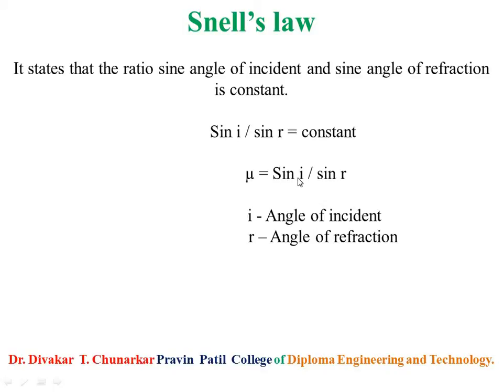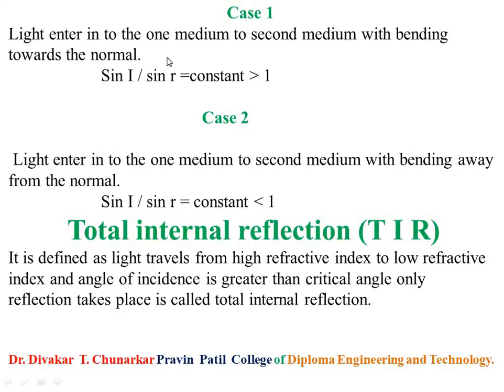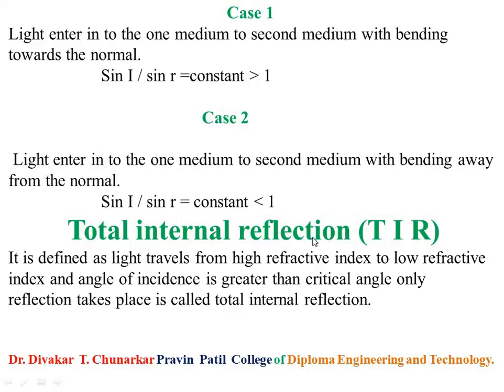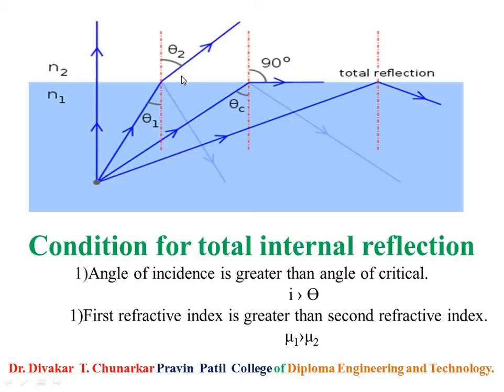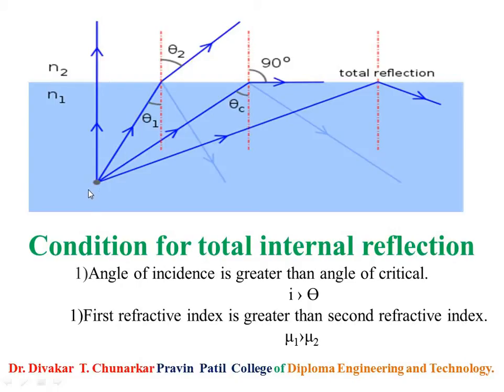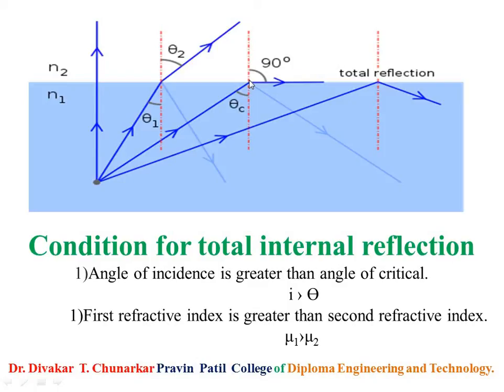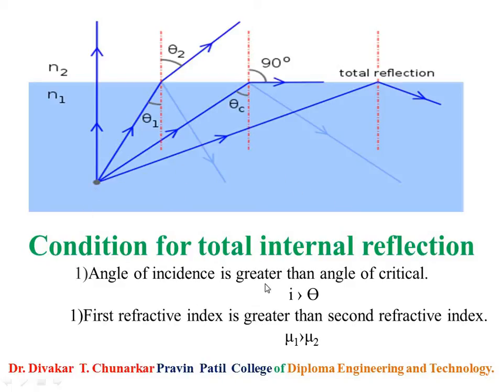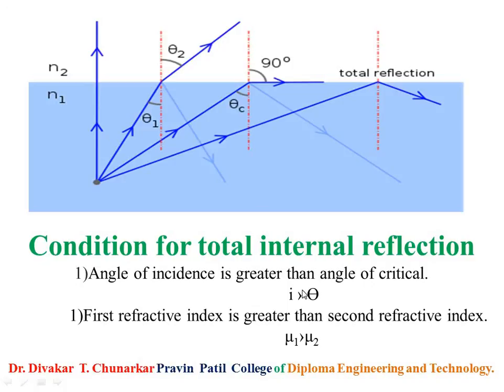ch 3ppt 9